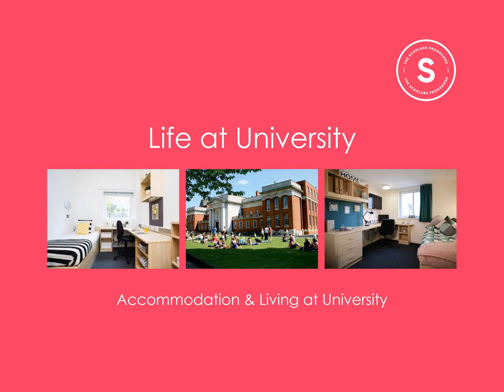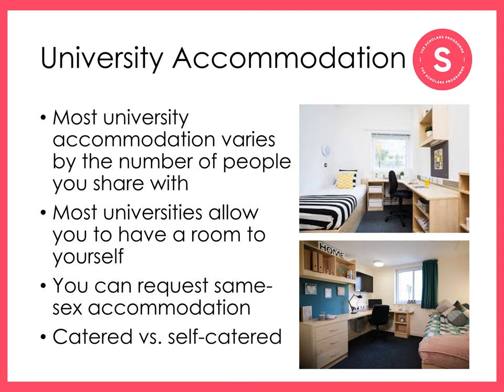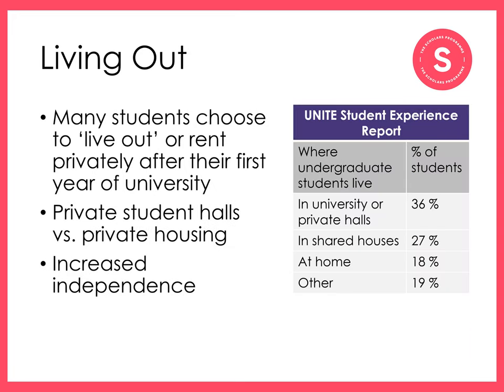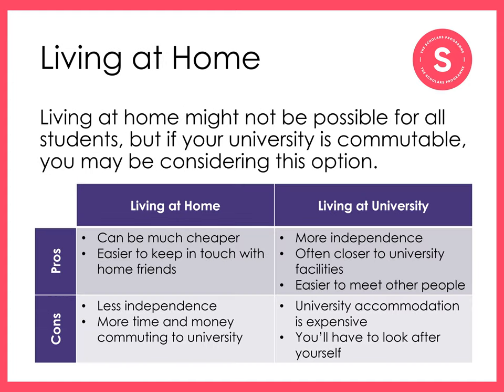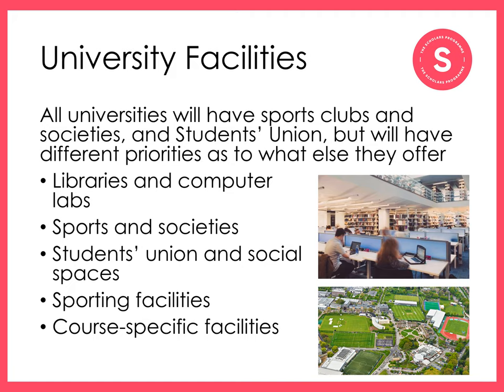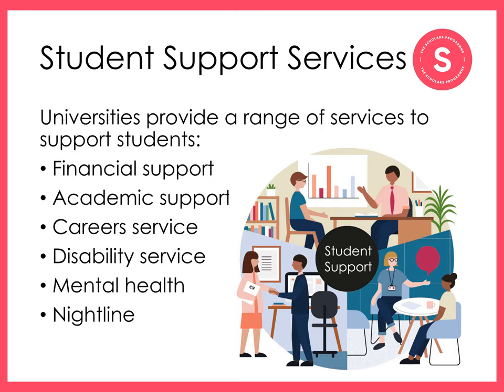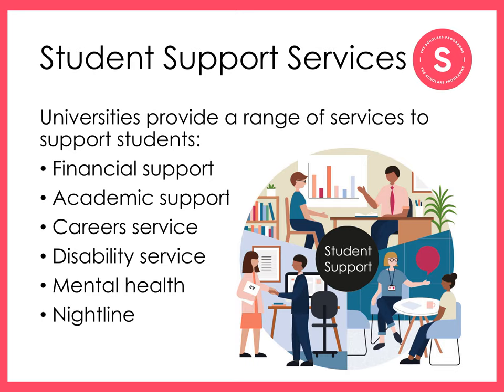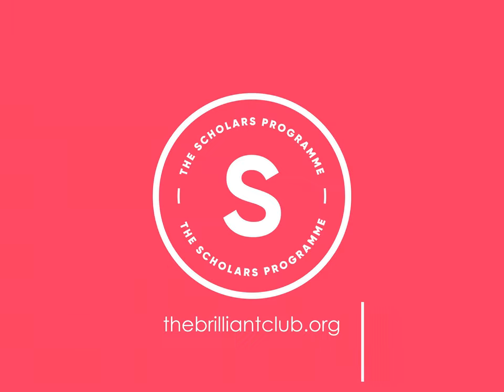Life at University - Accommodation and Living at University